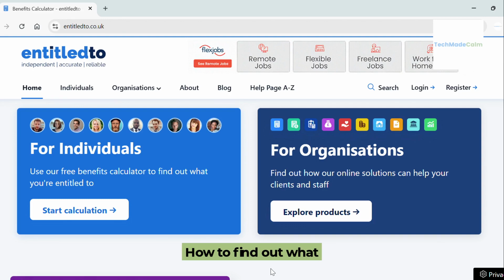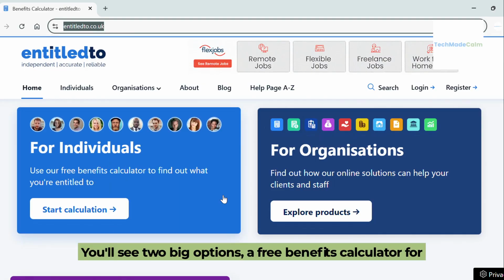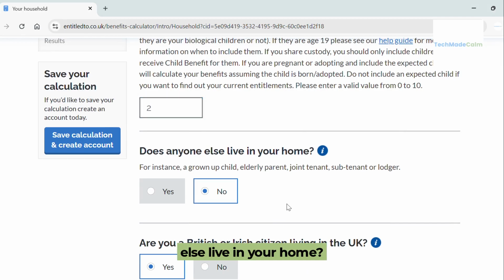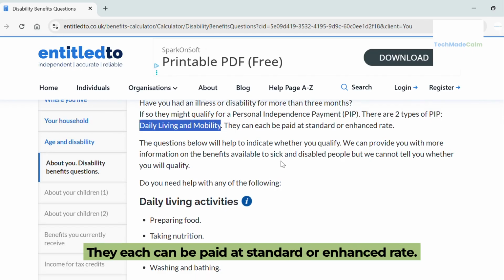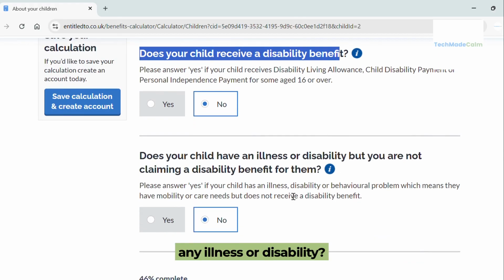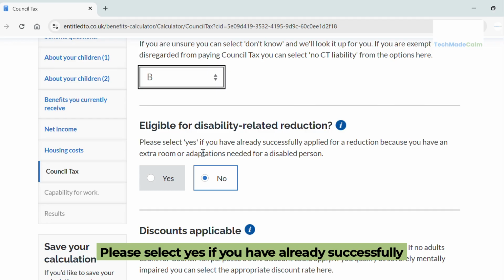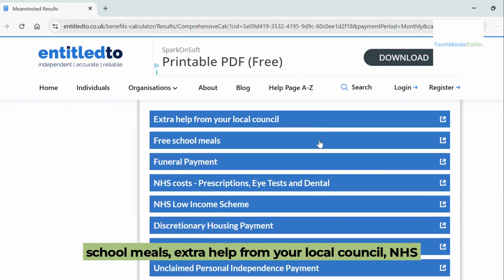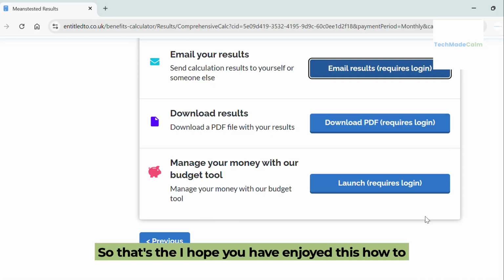Benefits Calculator 2026: Check if You're Owed £2000+ (UK Step-by-Step Guide)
Need help checking if you’re entitled to extra money in 2026?

This calm, step-by-step guide shows you how to use the UK Benefits Calculator to check if you can receive up to £2,000+ in benefits or support.

In this video, I walk you through:

• how to use the UK benefits calculator

• how to check your entitlement step by step

• common benefits the calculator checks (ESA, UC, PIP, LHA + more)

• what information you need before applying

• how busy adults can complete the process calmly and confidently

This video is part of TechMadeCalm — simple tech and simple explanations for everyday life.

TechMadeCalm — learn it calmly, use it intentionally, benefit from it daily.